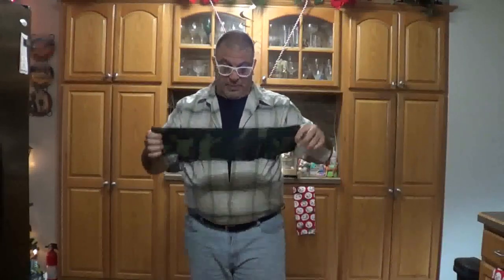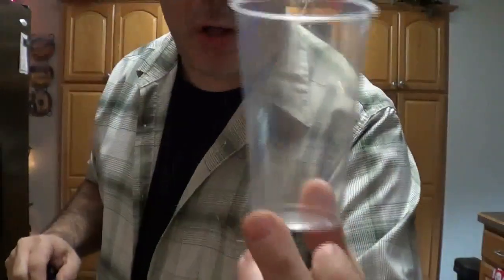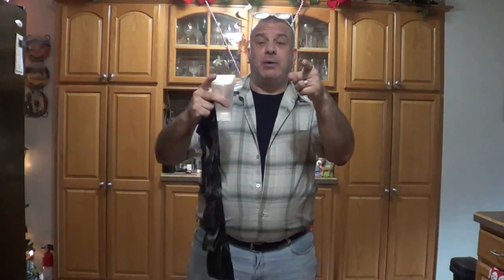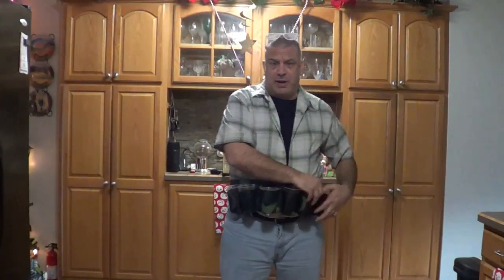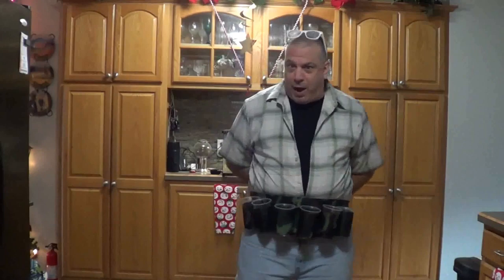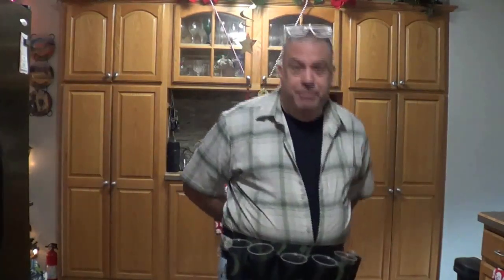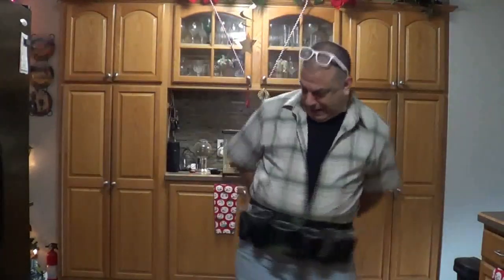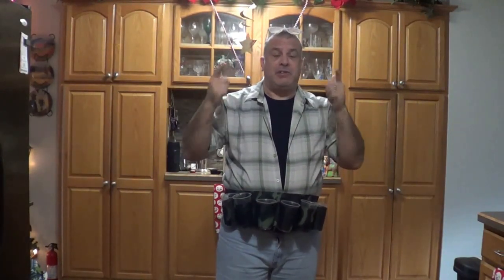Beverage Belt Bounce - Party Games With Todd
A team game wit a couple ways to play. You need a beverage belt, some ping pongs balls and cups.

- Beverage Belts